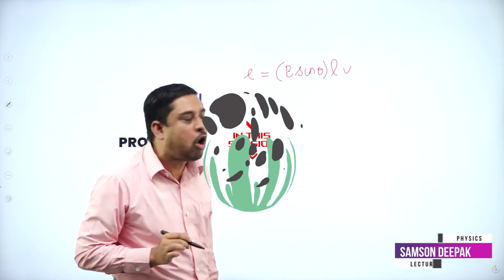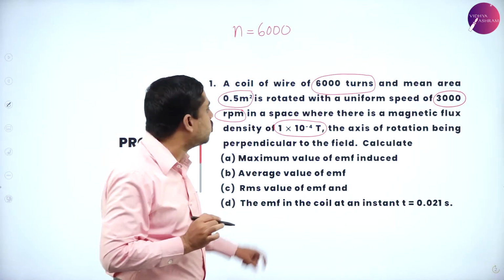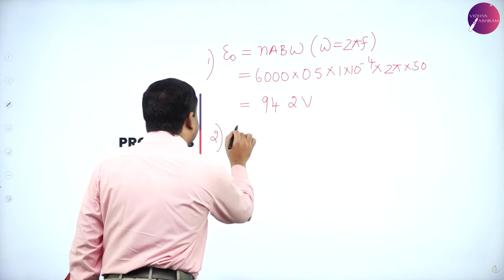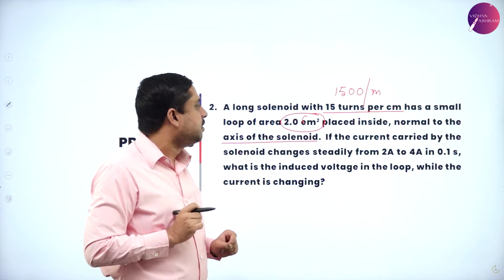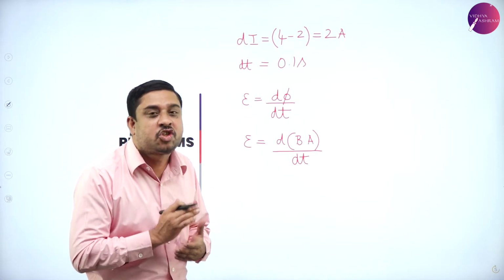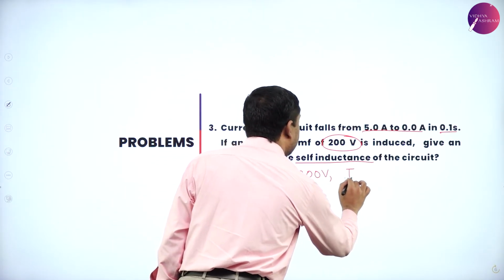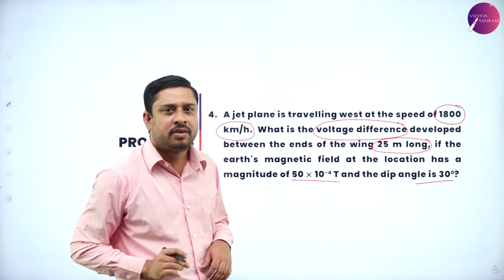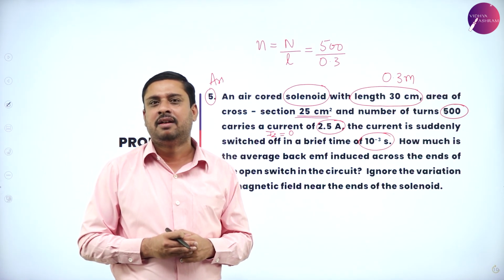DAY 133 | PHYSICS | II PUC | PROBLEMS ON ALTERNATING CURRENT | L5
Class : II PUC
Stream : SCIENCE
Subject : PHYSICS
Chapter Name :  PROBLEMS ON ALTERNATING CURRENT
Lecture : 5